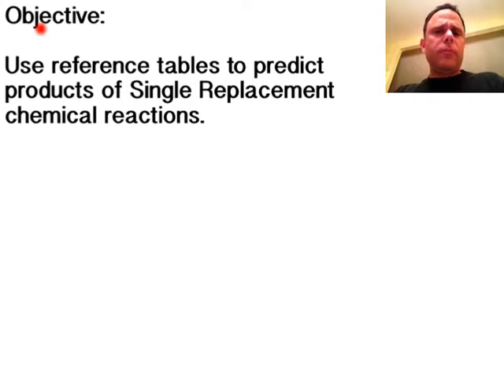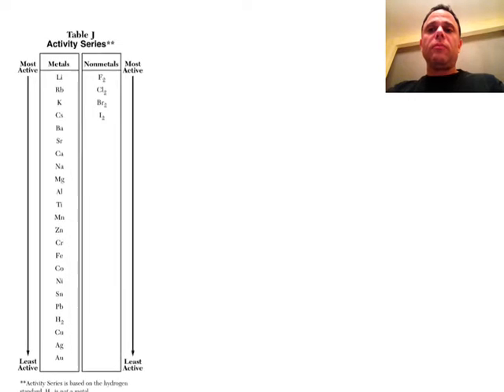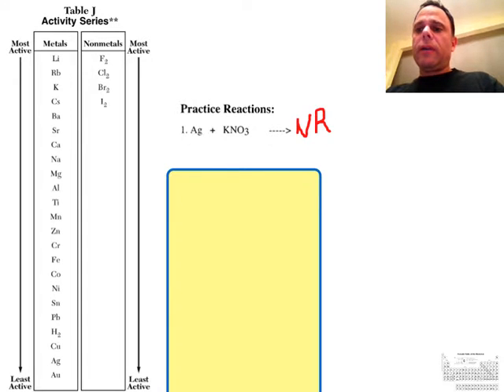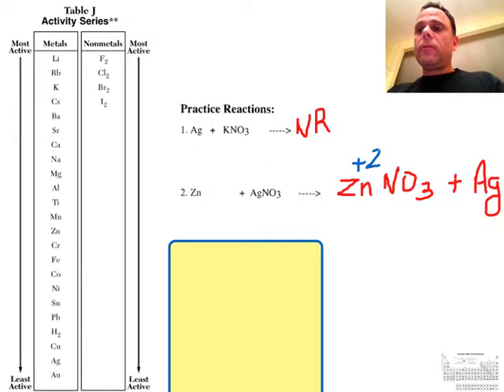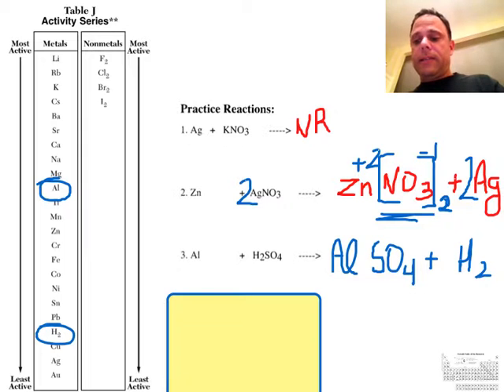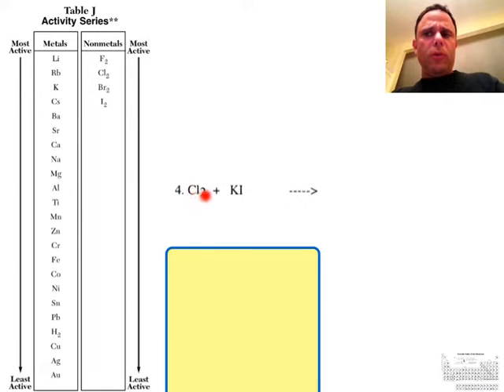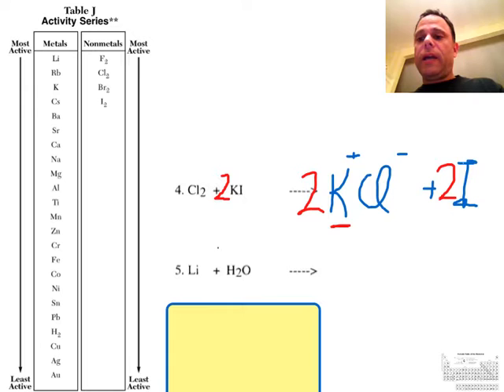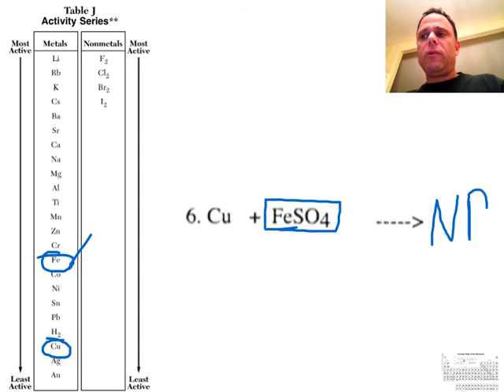Predicting products of single replacement chemical reactions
Objectives:
Use reference tables to predict products of Single Replacement reactions.